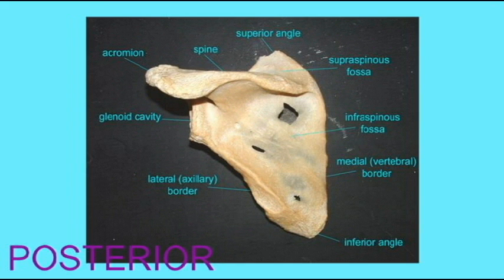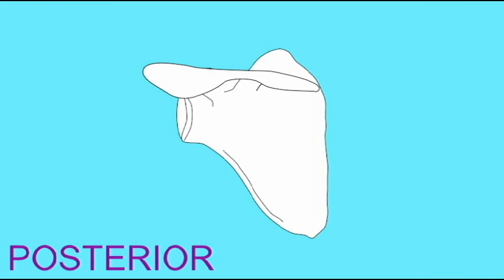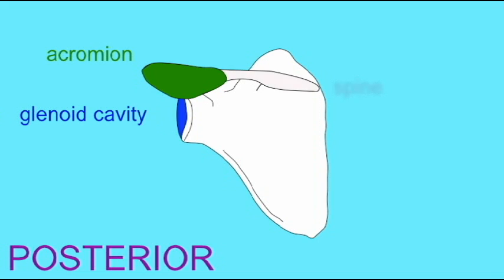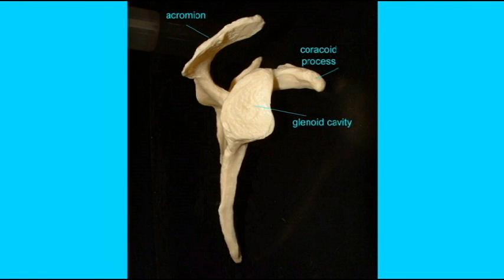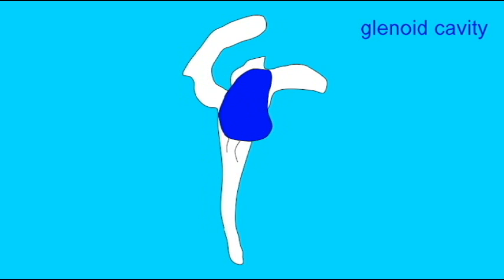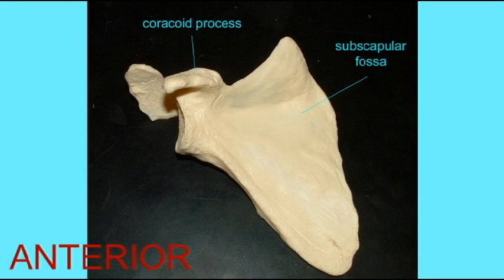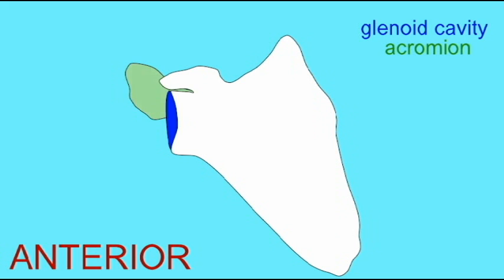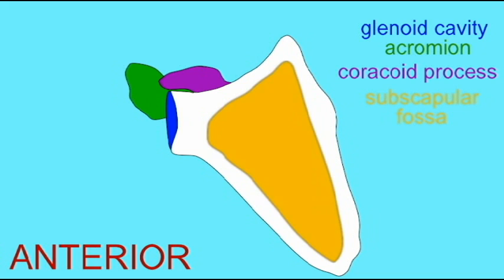AP1: SKELETAL SYSTEM: SCAPULA 2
SKELETAL SYSTEM: SCAPULA 2